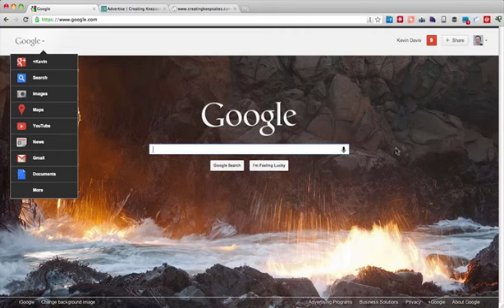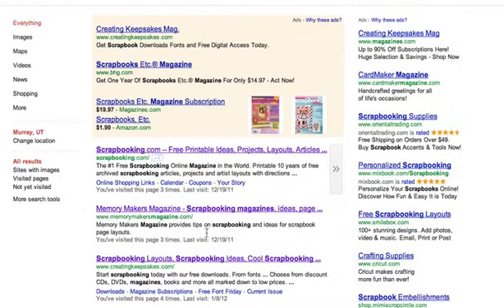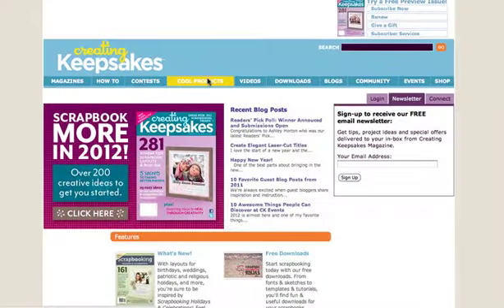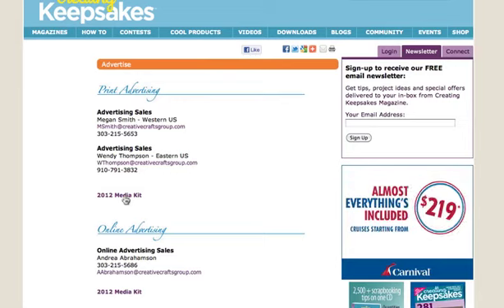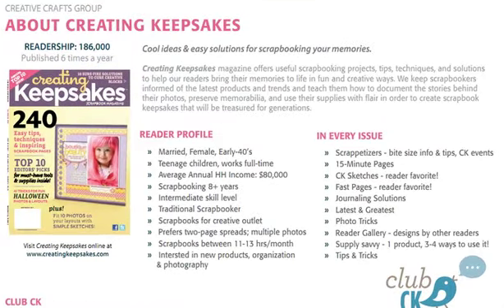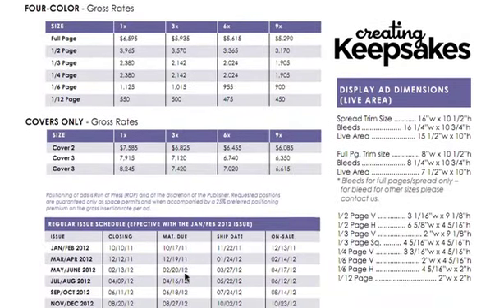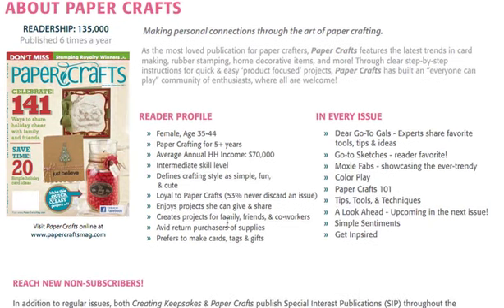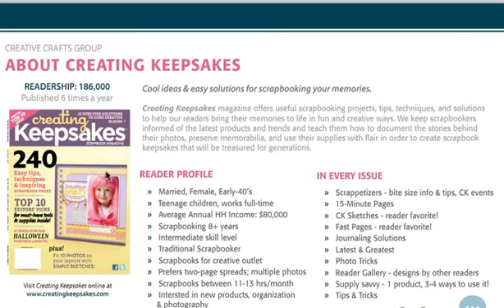Target Market Research Using Magazine Media Kits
In this video, I walk you through how we use magazine media kits to research our target market and find our customer avatar before starting facebook advertising campaigns.

While this video is from our lab archives, it is still very relevant today.

If there is a magazine related to your niche or target market for your products or services, the media kit can give you a wealth of information about your prospect.

Besides searching for individual magazines, there are also websites that act as a warehouse collecting media kits saving you a lot of time searching them out.

They have a great collection of over 2,500 media kits for you to search through and use for your target market analysis.